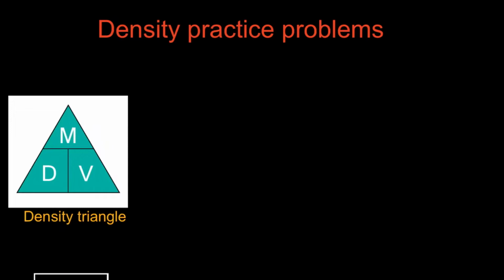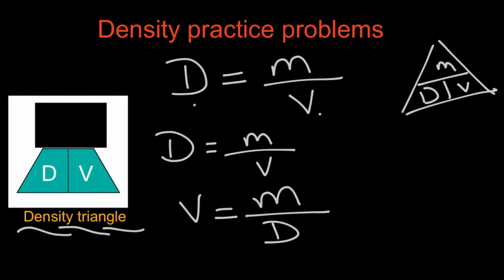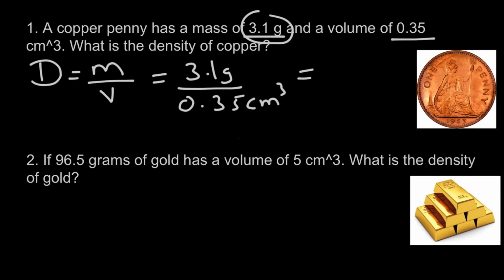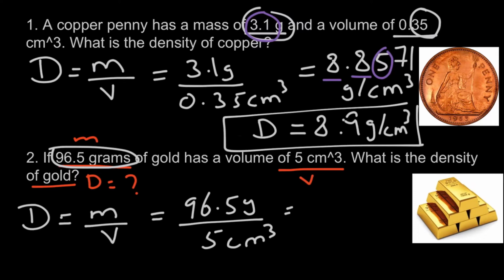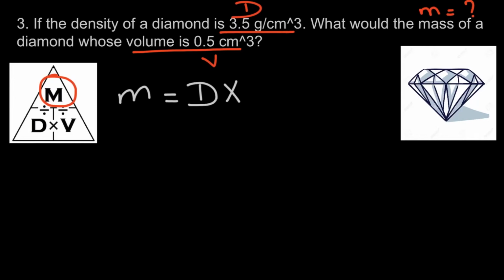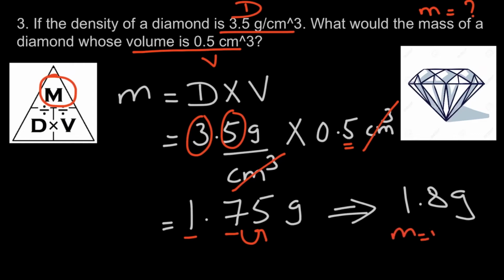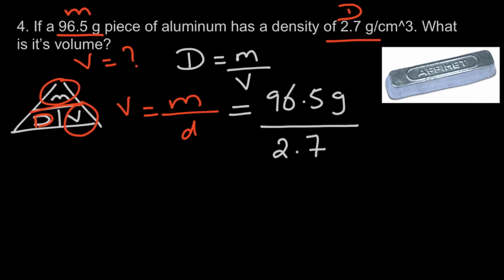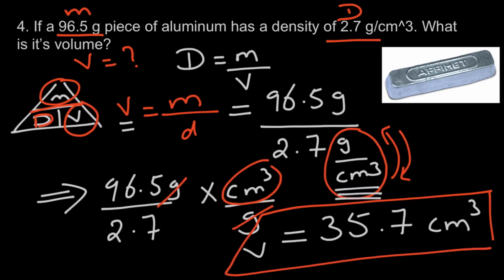Density Practice Problems using the Density Triangle - Part 1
In this video we will practice on solving different density problems using the density triangle. The video also provides equations you need to find the volume or mass for different object is the density was given.